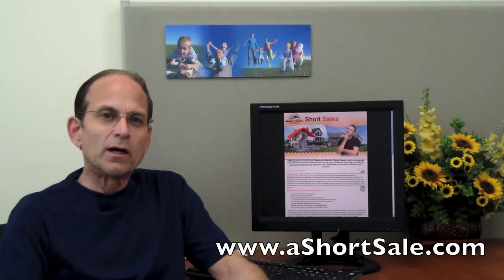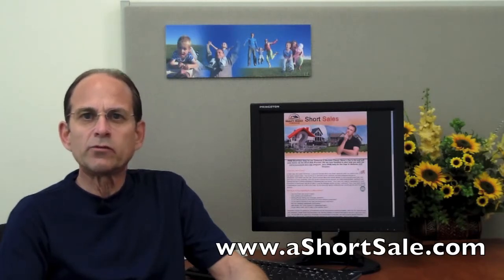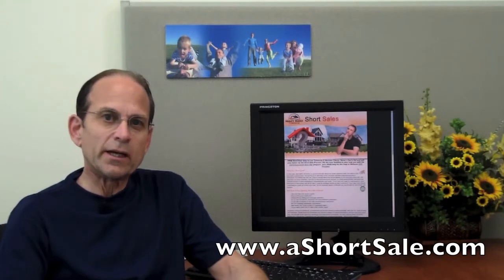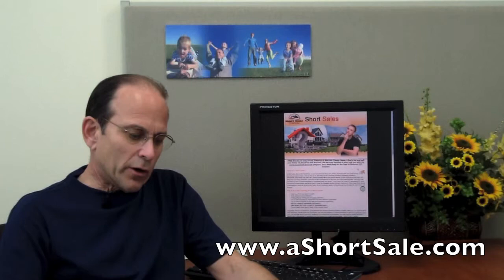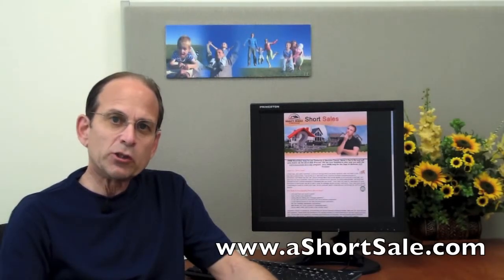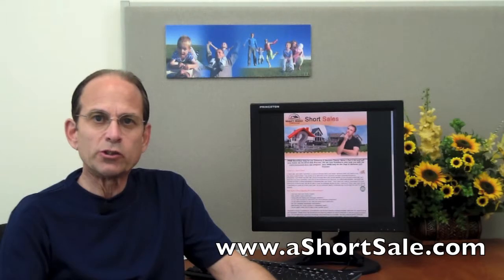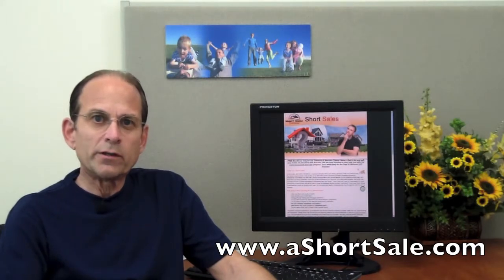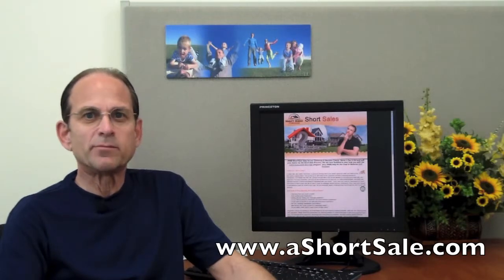Temecula Short Sale Basics - Part 2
Temecula Short Sale Specialist
Short sale Basics Part 2 by real estate broker Sidney Kutchuk.
This is part  2 of a series of short sale videos with information on
how to or if you should seek a short sale as a solution to selling your home.